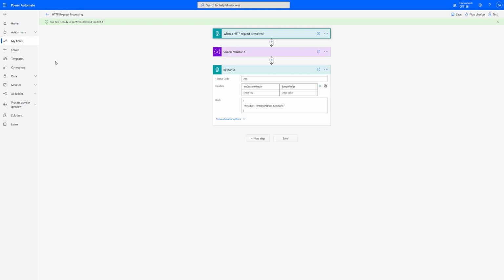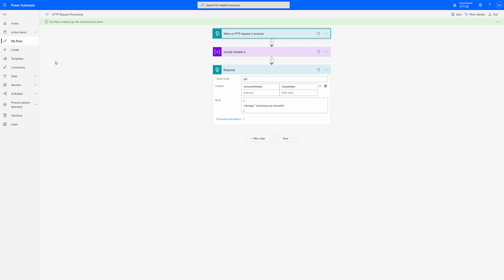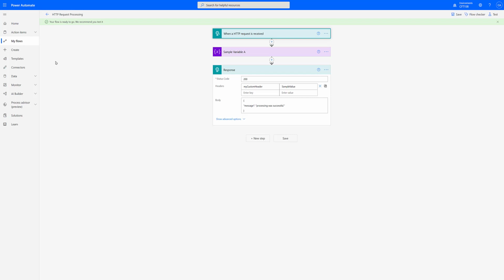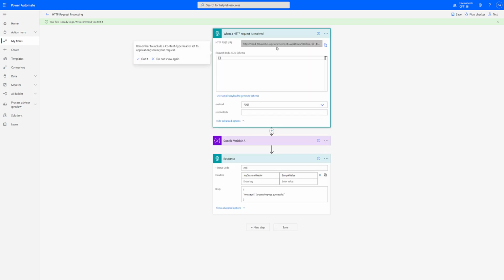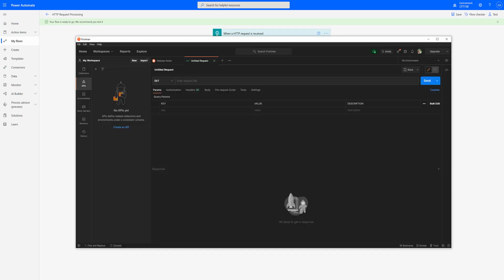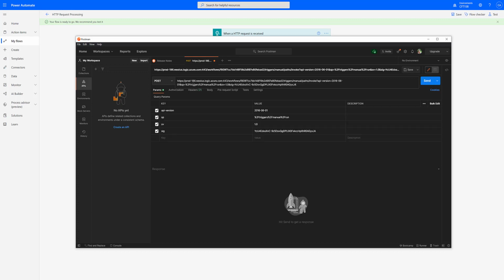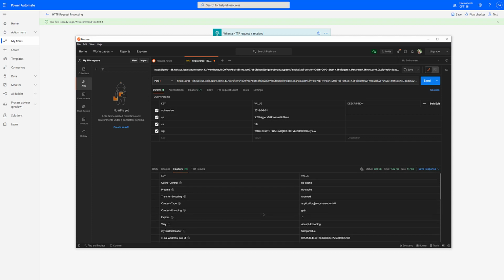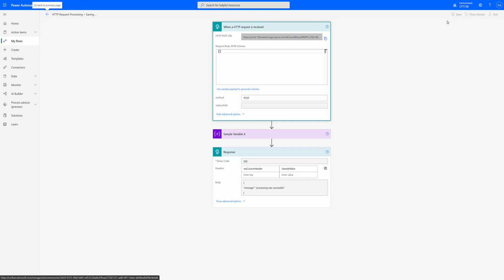Suppress Workflow Headers while sending back HTTP Response from Flow | Power Automate | HTTP Request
Here's how you can Suppress Flow Information while sending back HTTP Response to the calling application